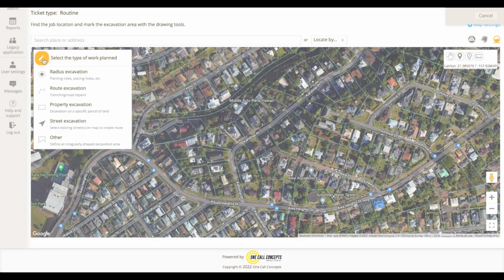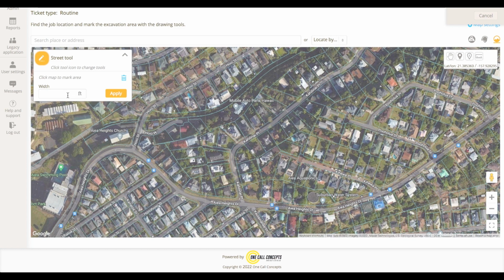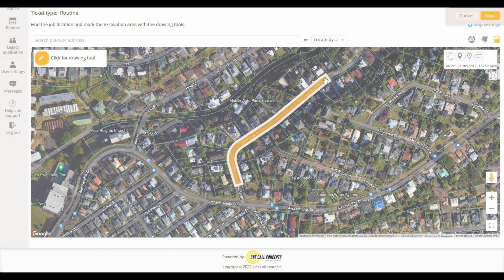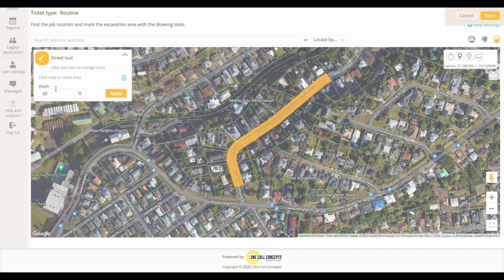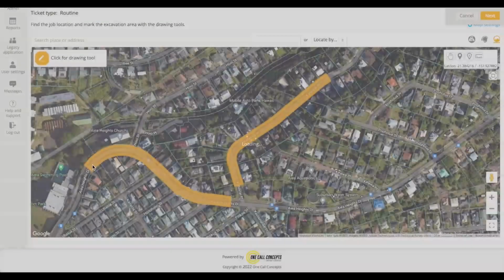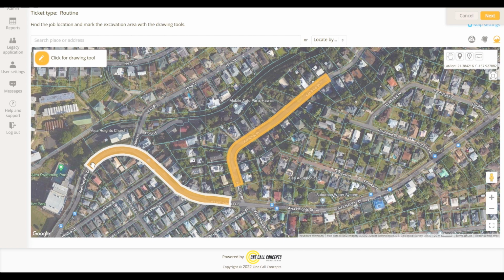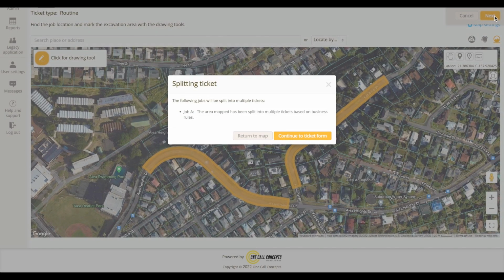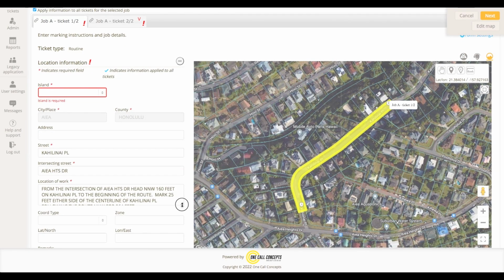Street Tool - ITICnxt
A brief tutorial on how & when to use the Street tool for mapping out your excavation site.